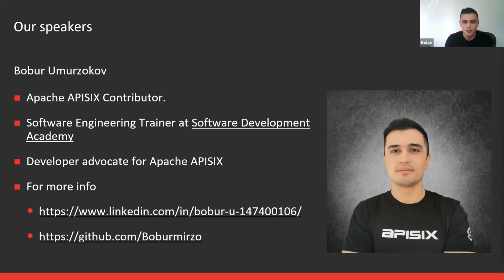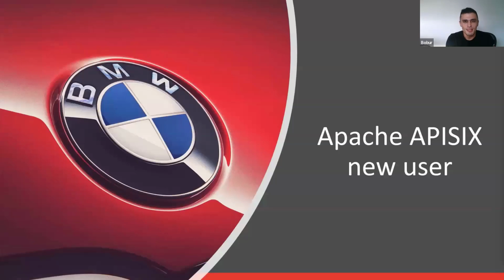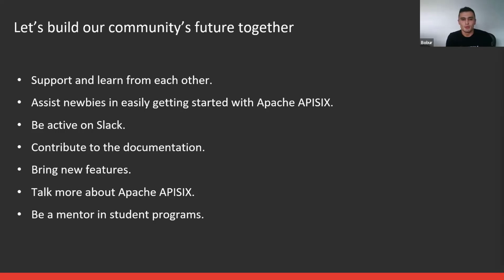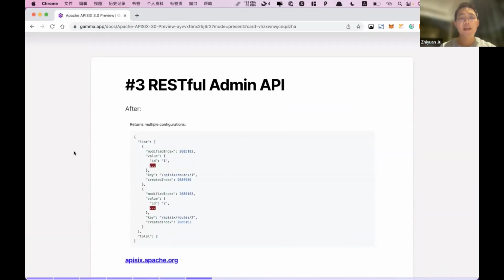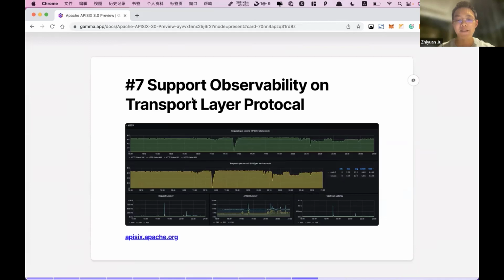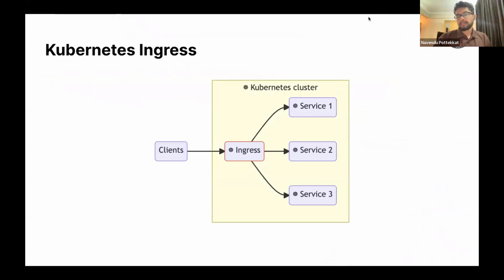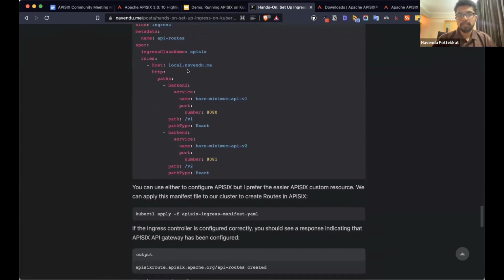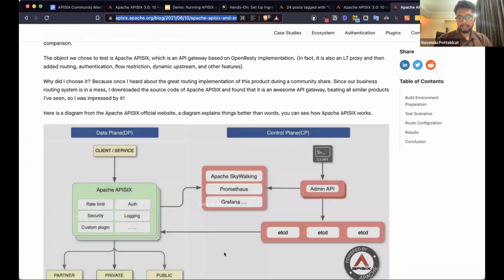Apache APISIX Global Community Meeting 28.09.2022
💁 This video recording is from one of Apache APISIX Global Community Meetings on 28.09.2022.

Topics:
[Bobur] Apache APISIX now
[Zhiyuan] Apache APISIX 3.0 Preview (blog)
[Navendu] Demo: Running APISIX on Kubernetes

We run monthly this meeting and please follow our Events page to join our next meetup.

### Community⤵️